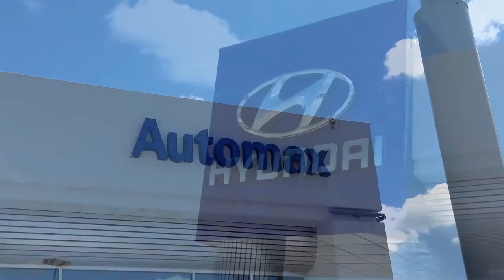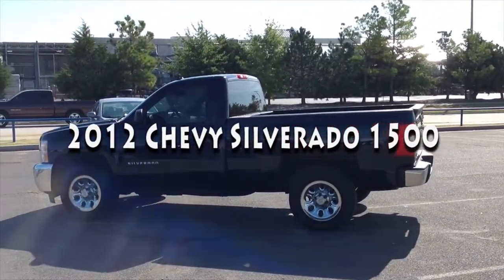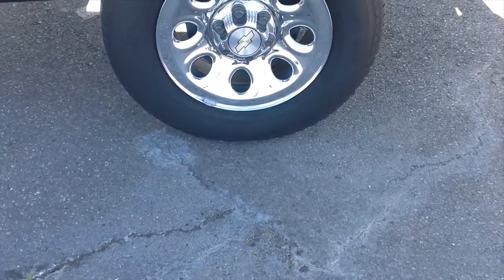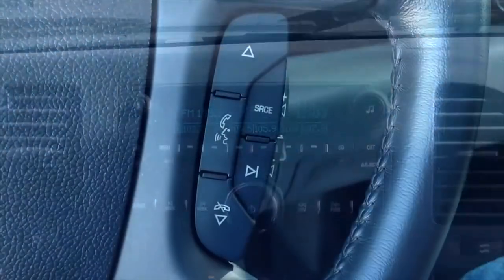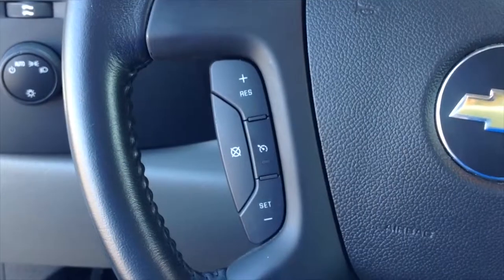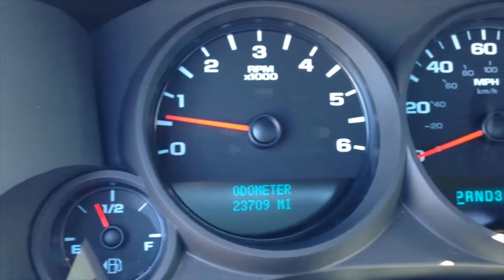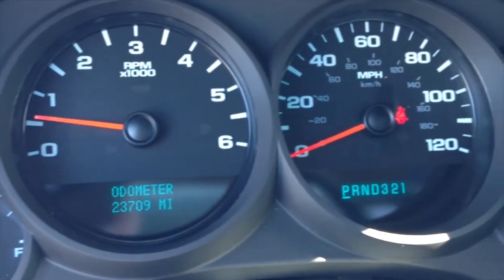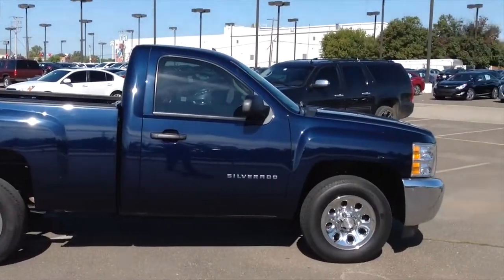Used 2012 Chevy Silverado 1500 in Oklahoma City, Edmond, & Norman, OK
In this video we give you a one-minute review of this Used 2012 Chevy Silverado 1500 we have for sale at AutoMax Hyundai Norman. We are the #1 Hyundai dealer in Oklahoma City, Edmond and Norman, OK.